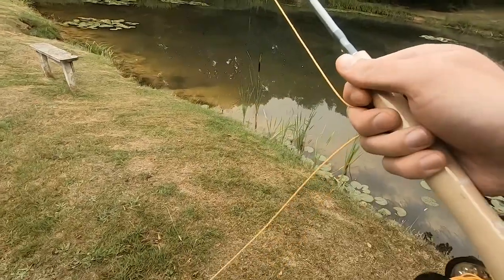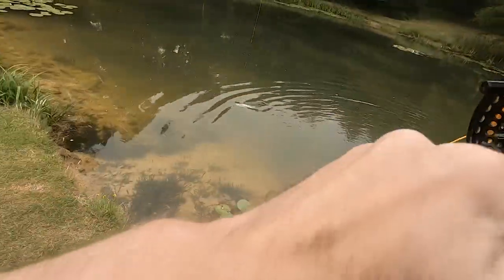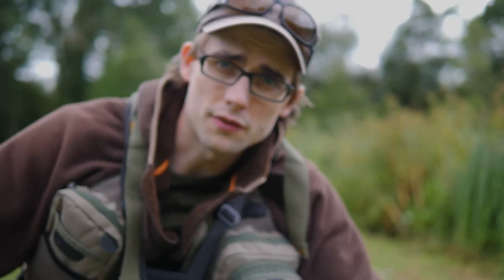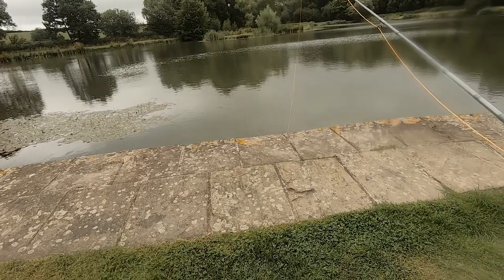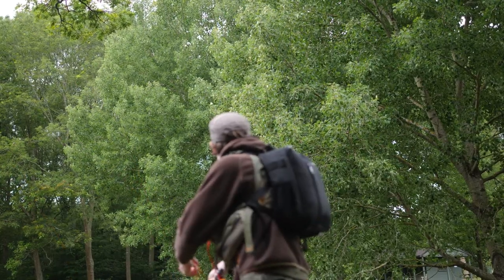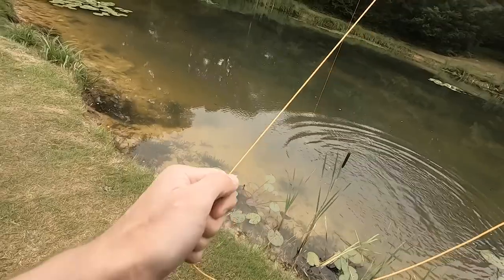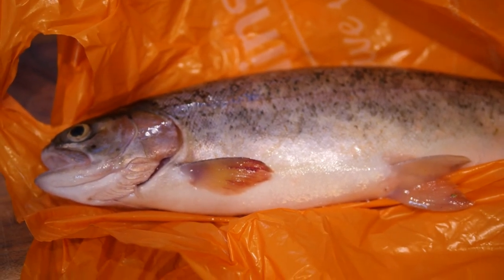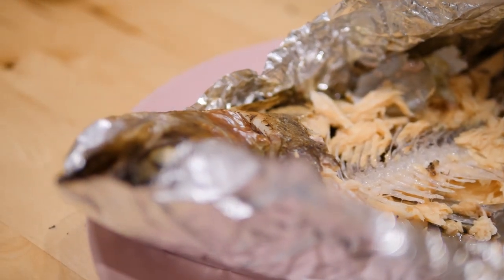How to CATCH and COOK a Fish - UK Edition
In this episode of Wild with Cyril I demonstrate one of the most common and popular ways to catch and cook a fish in the UK. Hopefully giving you more confidence to catch and cook a fish for yourself if you live in the UK.

I fish at a still water rainbow trout fishery, one of many that exist in the UK. I show the equipment I use, and explain the basic tactics I employ to catch a rainbow trout on the fly. Due to the warm summer weather, I initially experience difficulty, as the fish are lethargic and unresponsive to the fly. However I persist, changing locations, and fishing with a nymph fly. I spot a trout and stealthily approach it, casting my fly right in front of it. My sight fishing is rewarded as the 2lb rainbow trout takes the fly and is promptly landed on the bank.

After I explain how to humanely dispatch the trout, I take the fish home where I explain how to prepare it for cooking. Then, after rubbing salt and pepper on and wrapping it in tin foil, I place it in the fan oven to bake for 45 minutes at 200 degrees Celsius.

The trout is cooked, eaten, and enjoyed. Hopefully after watching this video the process of catching and cooking a fish in the UK is demystified.

My Main Camera
Mic for Main Camera
My Action Camera
Mic for Action Camera
Mic Adapter for GoPro
My Most Used Lens
My Back Up Vlogging Lens
My Telephoto Lens (for Wildlife Photography)
My ND Filter (For Smooth B-Roll)

My Most Used Spinning Rod (9ft, 4 piece)
My Most Used Fly Fishing Rod (9ft, 5wt, 4 piece)
My Sea Trout Fly Fishing Rod (10ft, 8wt, 4 piece)
My Salmon Fly Fishing Rod: (13.9ft, 9wt, 4 piece)
My Most Used Spinning Reel
My Most Used Trout Fly Reel
My Most Used Big Fly Reel